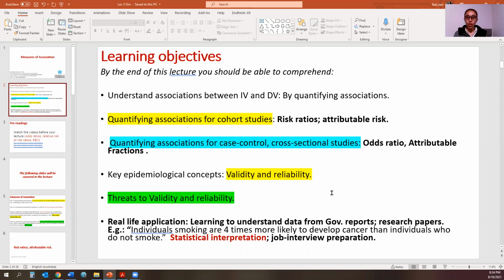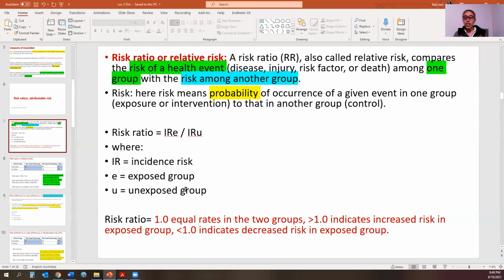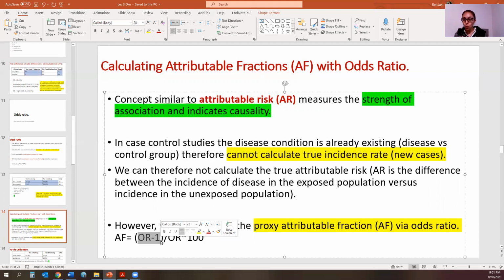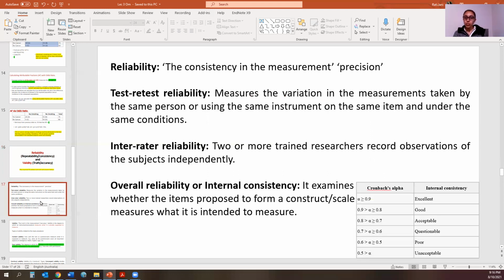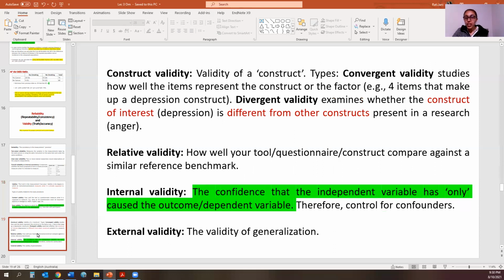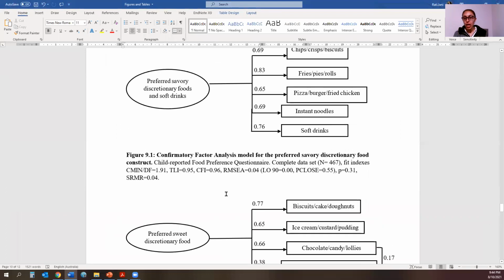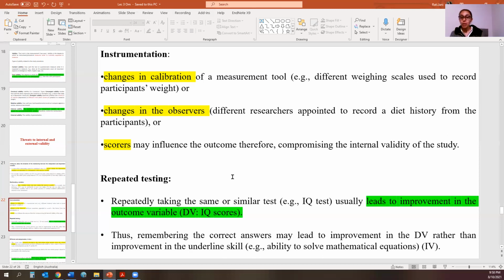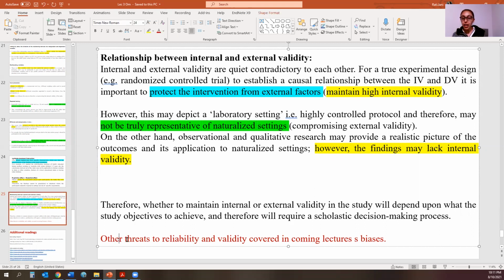Measures of Association2